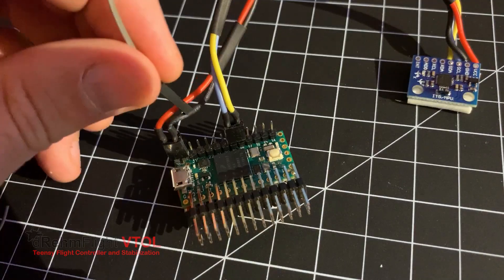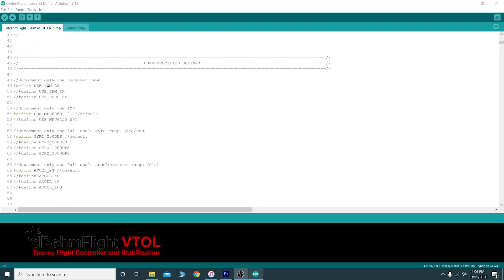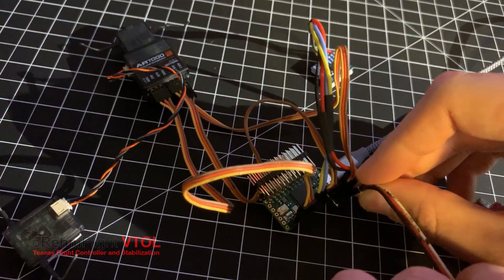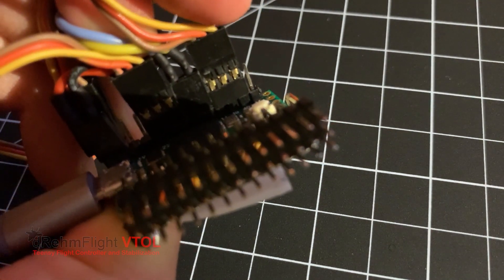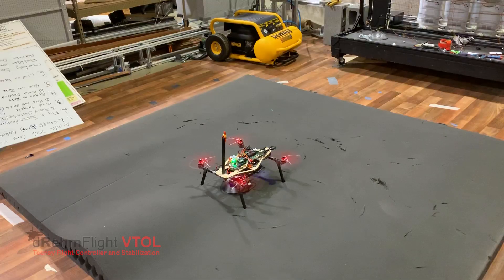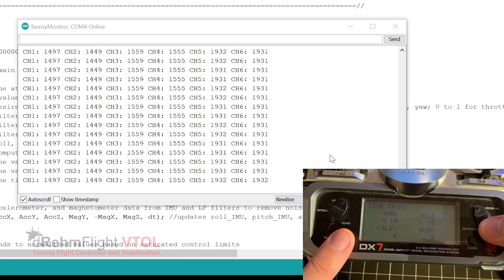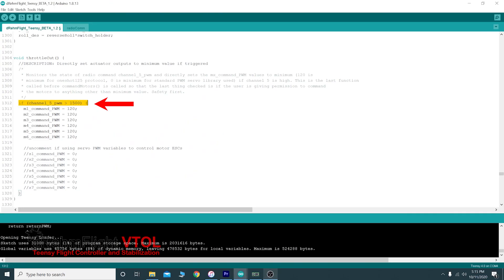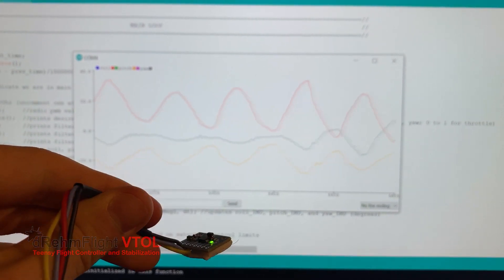Setting Up Your Radio Connection - dRehmFlight VTOL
This video will show you how to set up your radio to work with dRehmFlight VTOL. The code supports PWM, PPM, SBUS, and DSM type receivers, allowing you to connect and use 6 channels within the default code. Code is accessed and modified within the Arduino IDE with the Teensyduino add-on.

Setting up your radio with dRehmFlight VTOL is a simple process that only requires minor setup within the code and within your radio's built-in functionality. After binding your transmitter to your receiver and plugging the receiver in to the Teensy, the full setup process will not take more than 10 minutes.
NOTE: This video is dated and does not include instructions for newly supported Spektrum DSM satellite receivers. DSM receivers should be connected to RX3 (pin 15) and powered from a 3.3V pin on the teensy.